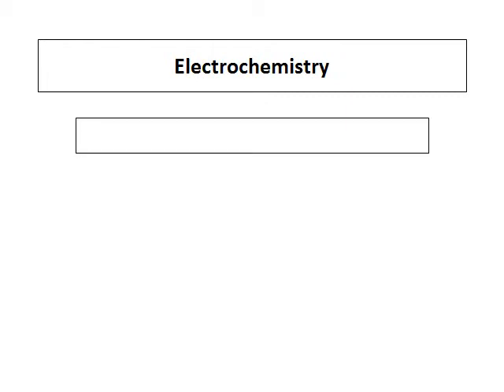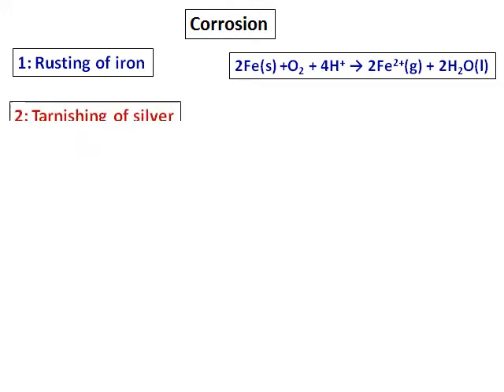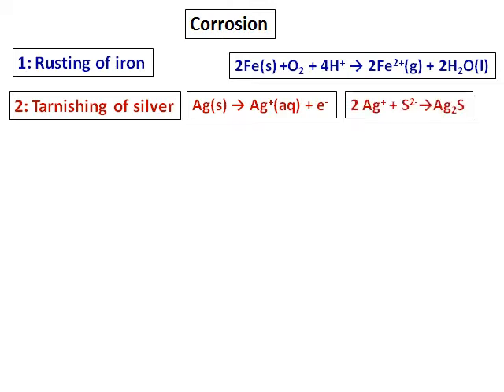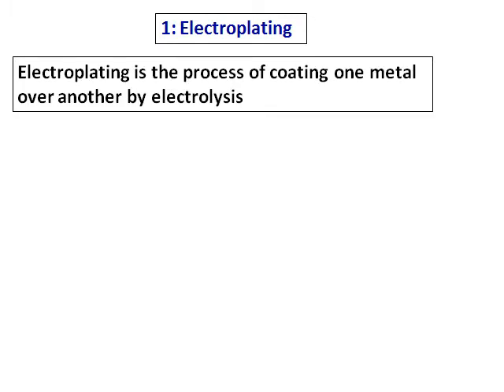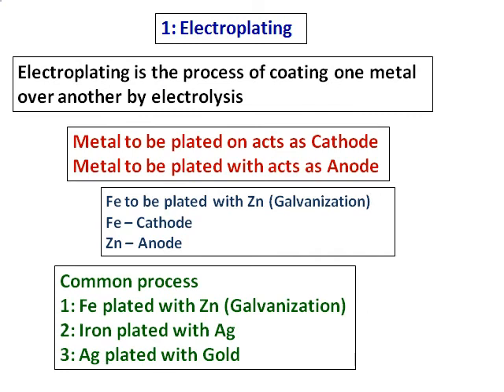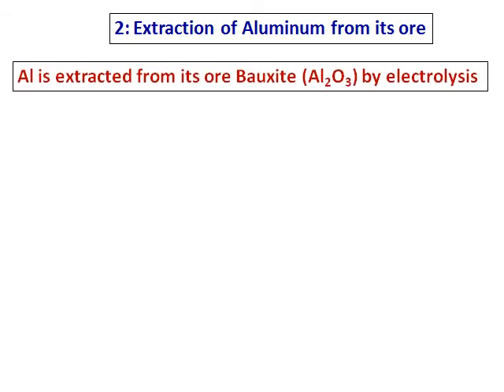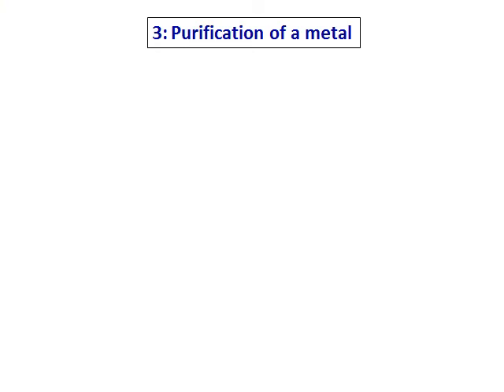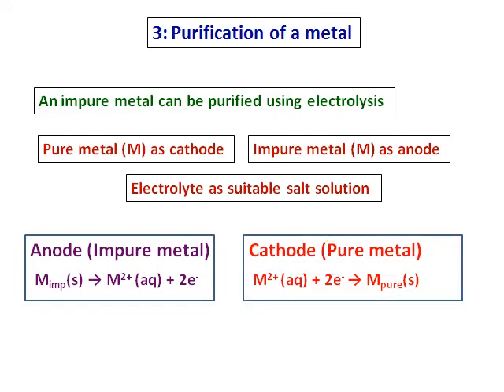12 Application of elctrolysis electroplating etc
Electroplating, extraction of metal, purification of metals